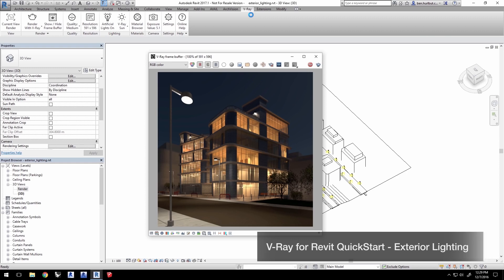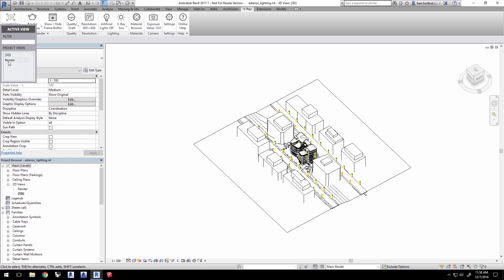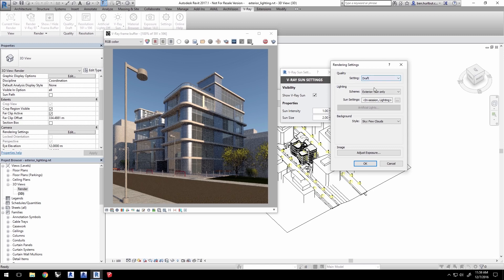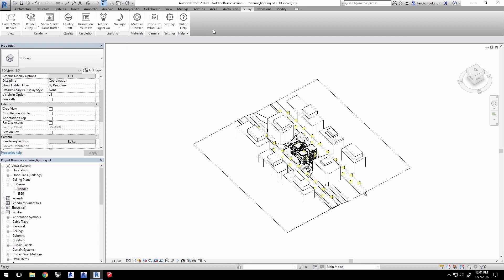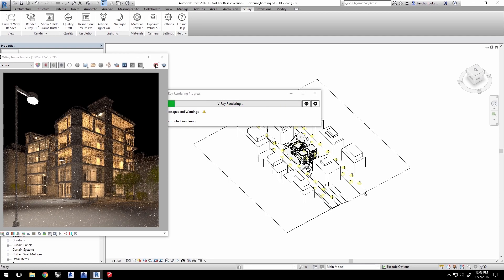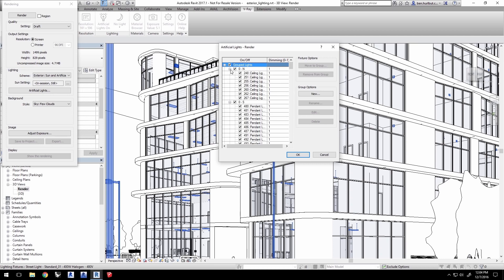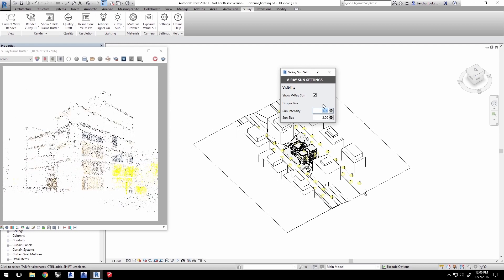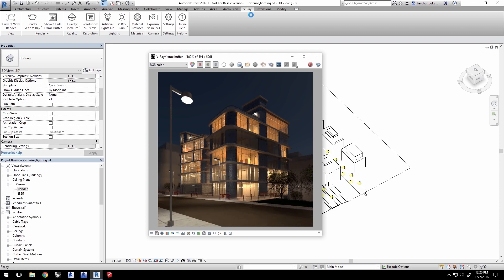V-Ray for Revit – Exterior Lighting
This video tutorial walks you through lighting techniques for exterior scense, following up on the previous Interior Lightning tutorial which gives you some general lighting workflow details.